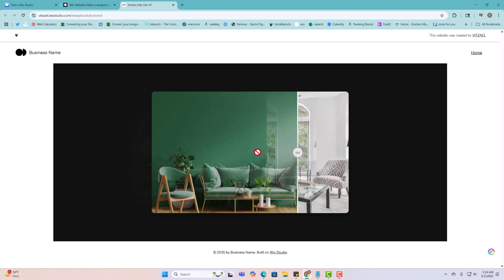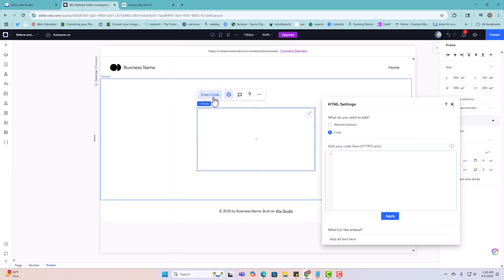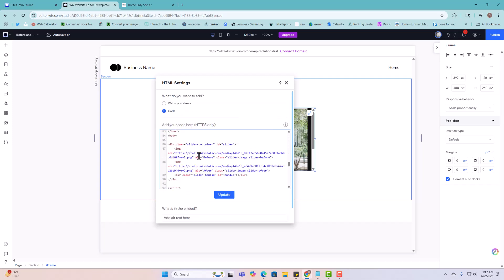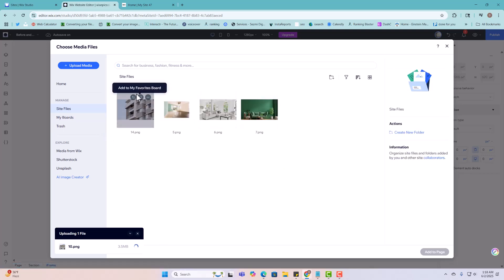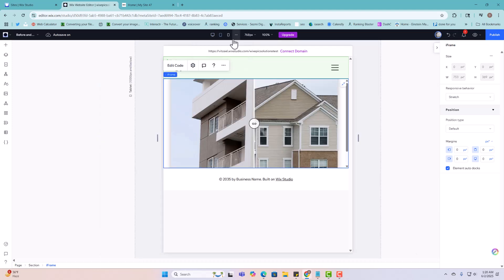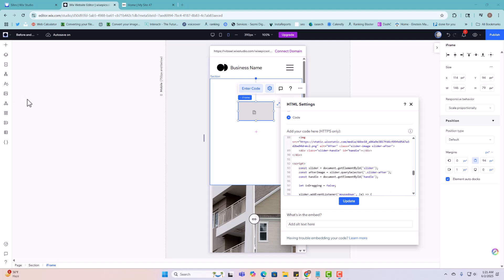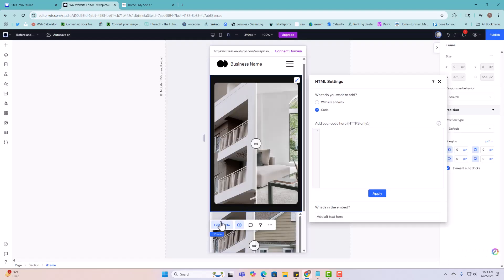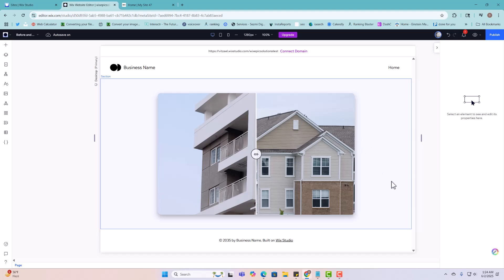Before & After Slider in Wix | Easily without an App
In this quick Wix tutorial, I’ll show you how to create a Before & After function using a simple HTML integration. This is a fantastic way to showcase transformations, portfolio work, products, or visual comparisons on your site!

I’ll walk you through how you can easily add this feature to your Wix site — no advanced coding required. Just copy, paste, and customize!

✅ What you’ll learn:

How to add a Before & After slider using HTML
How to customize it for your design
Where to place it on your Wix page
Tips to make your site more engaging and interactive